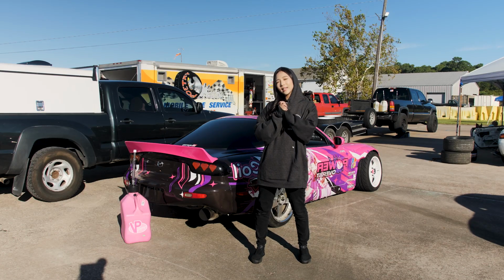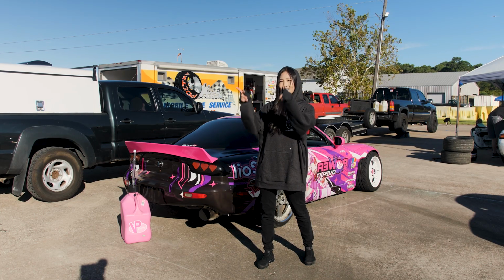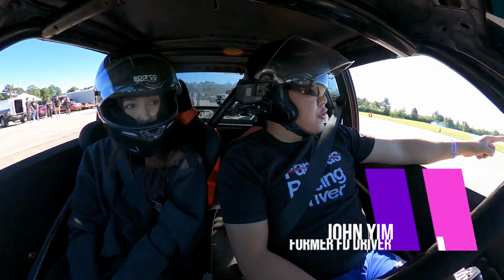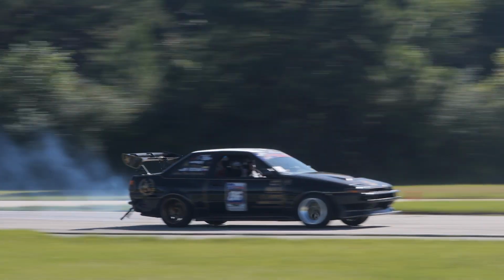Drifting at the Lone Star Drift event at the Police Academy in Houston, Texas!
Sara Choi and the POWER OVER IT crew headed to the Lone Star Drift event in Houston, Texas at the Houston Police Academy!

Episode contents:
00:00 - Intro
00:37 - Lone Star Drift at the Houston Police Academy
01:36 - John Yim introduces the track
02:36 - Ridealong with John Yim
04:25 - Sara's first run on the track
06:16 - Post lap check-in
06:43 - Sara's 2nd run/Kim's first drift ridealong
07:52 - Drifting
08:18 - Sara's third run on the track
08:58 - Midday check-in
09:14 - Poetry in Motion Tire Shop
09:20 - DK and Sara troubleshooting
09:50 - Post event check-in
10:38 - More drifting
12:22 - Preview next episode

Intro credits:
Executive Producer: Soohee Cho
Director: Michael Russo
DP: Charles Guinto
Cam Op 1: Leo Cabal
Drift Video: Michael Russo
Set Design: Soohee Cho
Video Editing Supervisor: Soohee Cho
Editor:  Joe D'Aleo
VFX: Critical Error

Episode 5 credits:
Host: Sara Choi
Director: Soohee Cho
Writer: Soohee Cho
Editor: Leto Black
Cam Op: Jeff Zavala
Cam Op: Erik Marroquin
PA: Carlo Antonio

Special thanks:
Lone Star Drift
Garage Life
Poetry In Motion Tire Shop